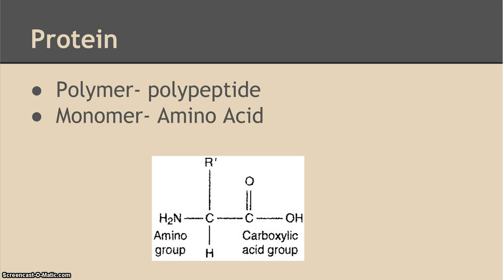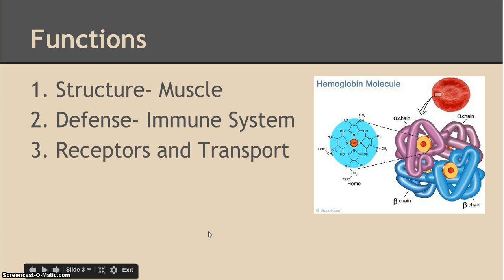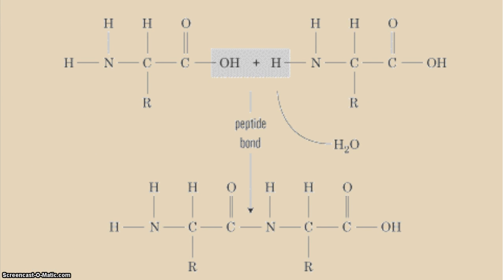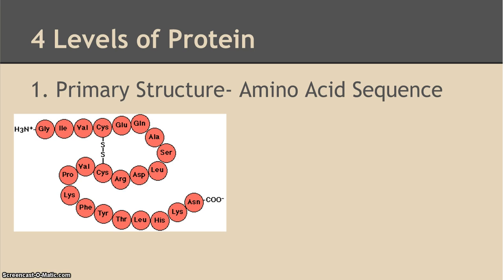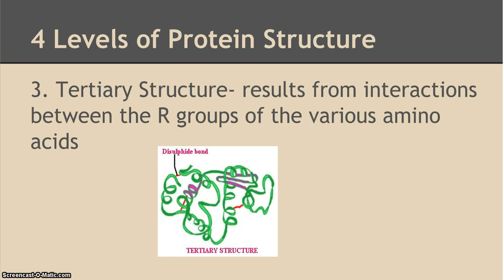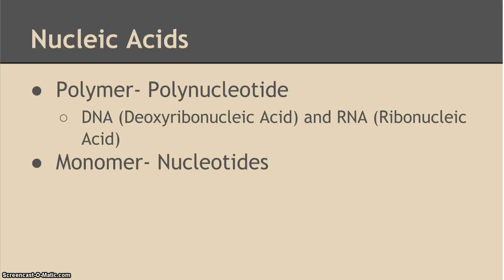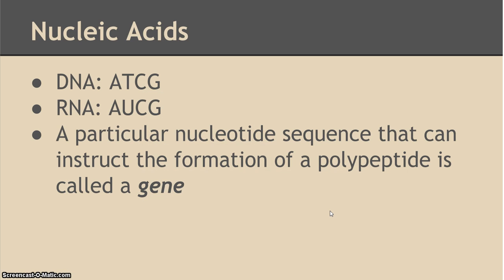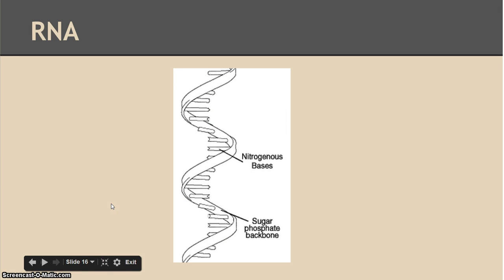Organic Compound 2